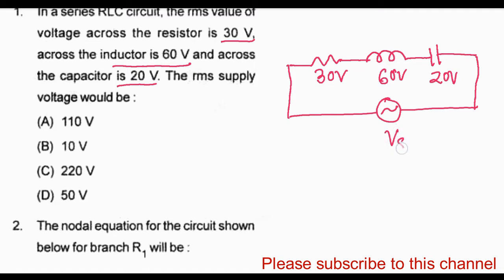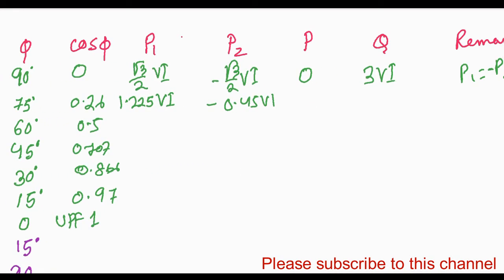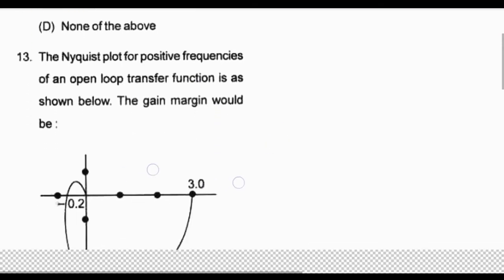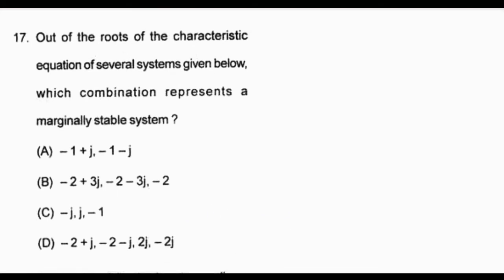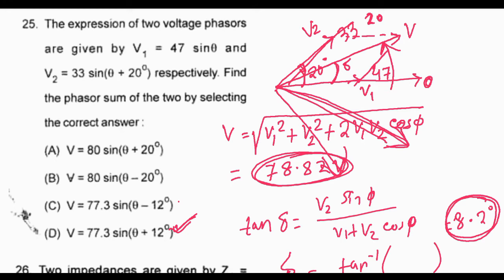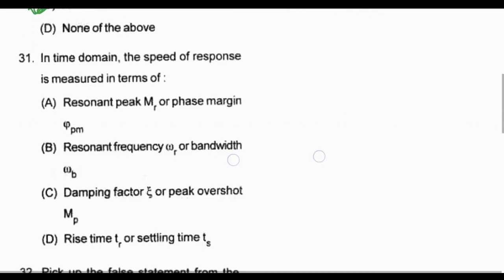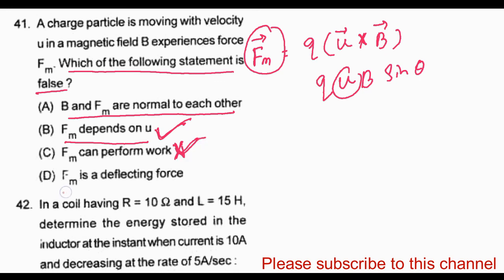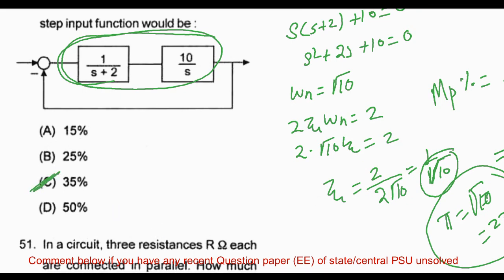OPSC AE- 2012-13 Electrical Engineering Detailed Solution Part-1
In this video I have discussed the detailed solutions to OPSC AE 2012 EE paper -II .(technical part)
OPSC- Odisha Public Service Commission

This is Part-1 consisting of 50 questions out of total 150 questions. links for next two parts are given below.

link for OPSC AE 2012 EE Paper II Part 3